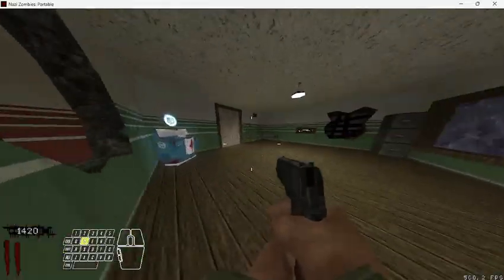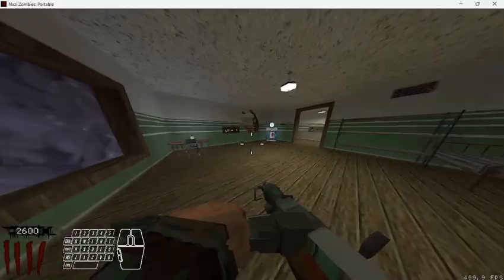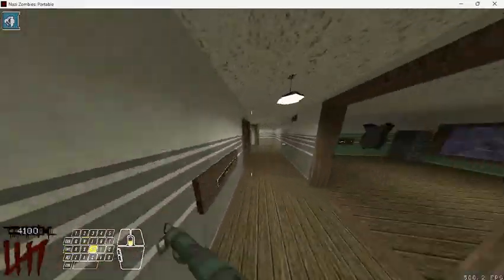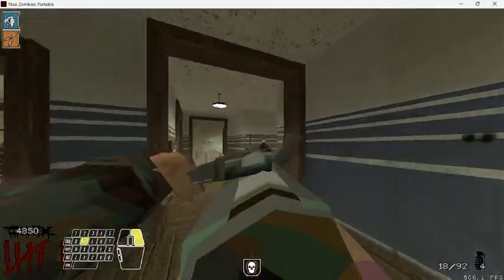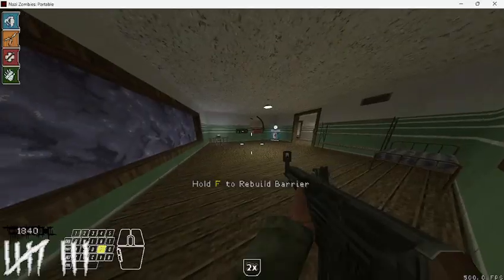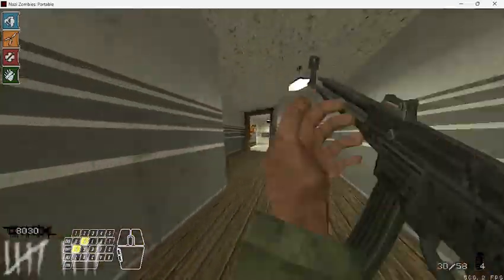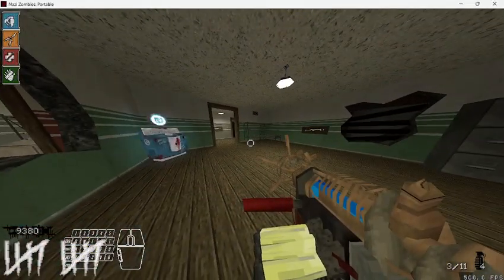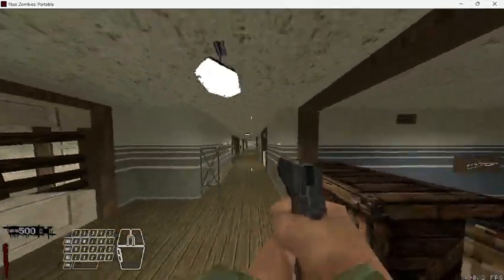Apartment by Blake-Izayoi - NZP CUSTOM MAP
Rooms are made of segments and connected together with transitionary spaces. The number of connections between those rooms, as well as the segments within those rooms, is what is called interconnectivity.

Not much to say, just a really good survival map set in an apartment

8.0 / 10 - Great Work